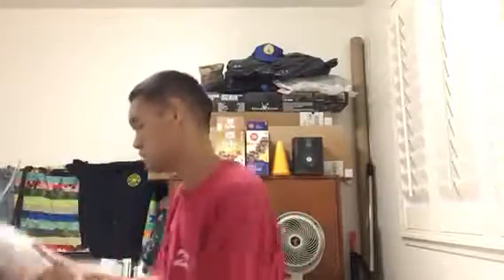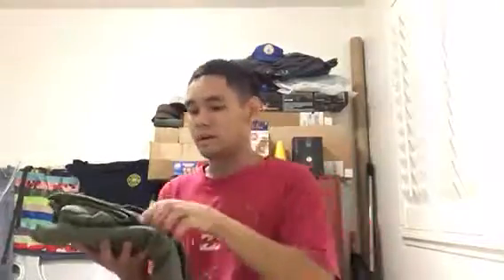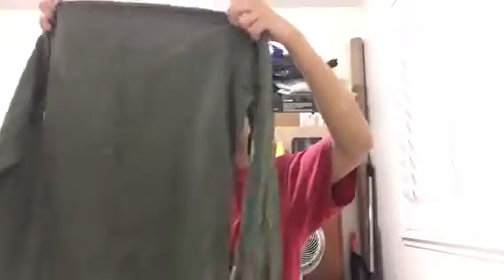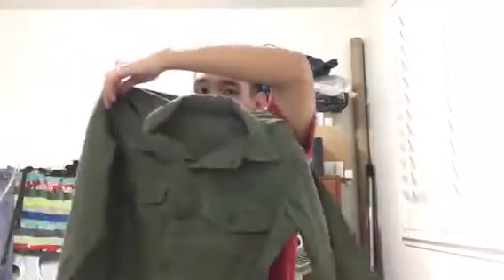11/28/2017 Unboxing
Unboxing of some early Vietnam War era (1965) Fatigues 2nd Pattern (Looking to do a 1965 1st Calvary Division, 7th Regiment  Impression) and a KWC M1911A1 2017 Parkerized CO2. That makes it my second one as I got one previously. Finally, now US Retailers are bringing them in.